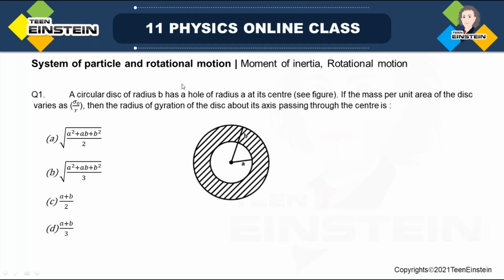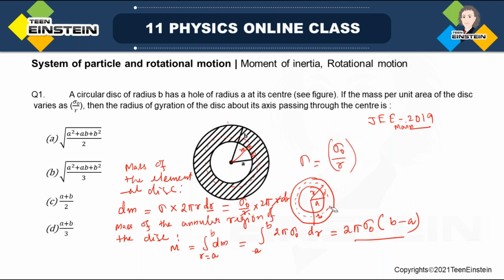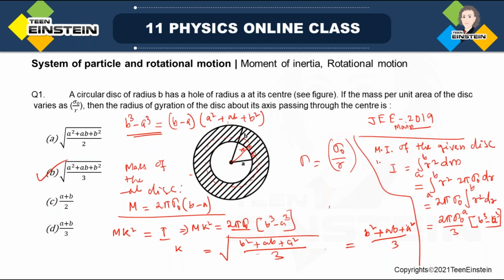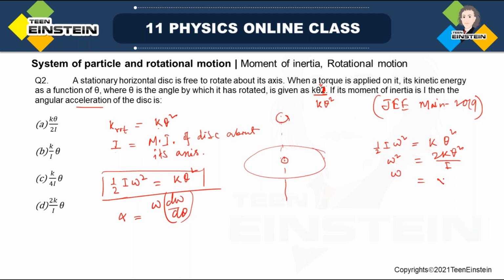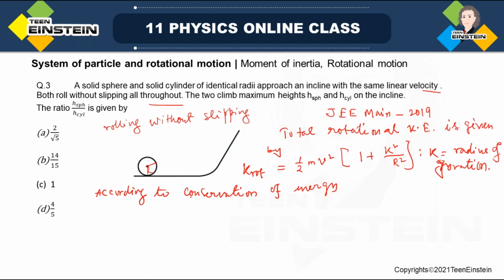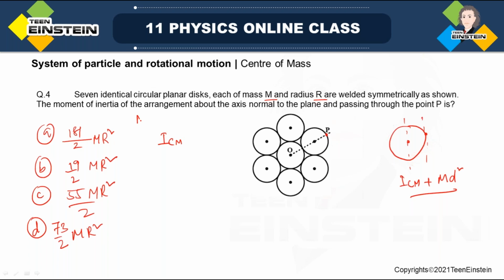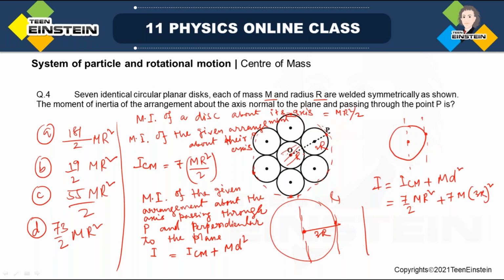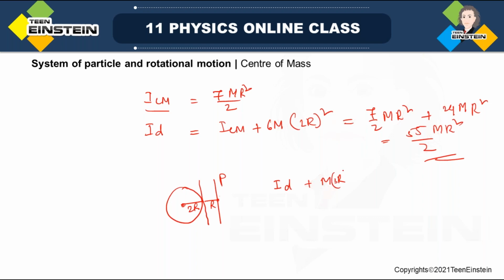TeenEinstein | System of particle and rotational motion | NEET | PYQs | Physics